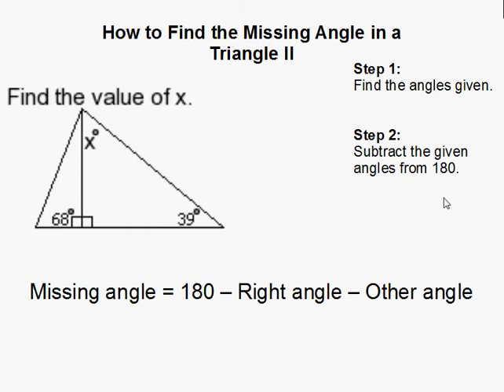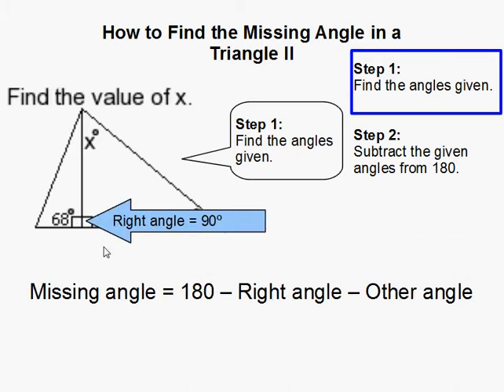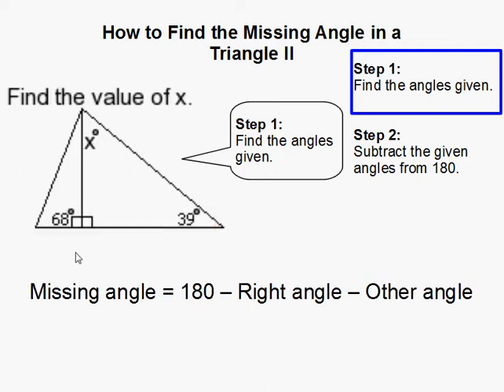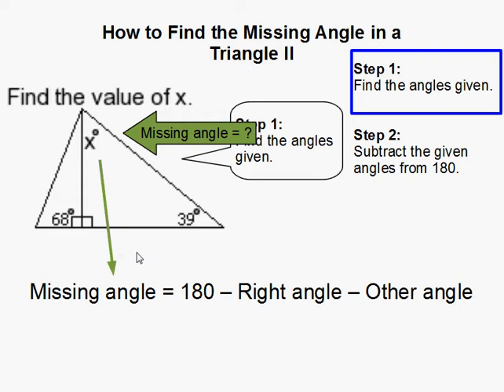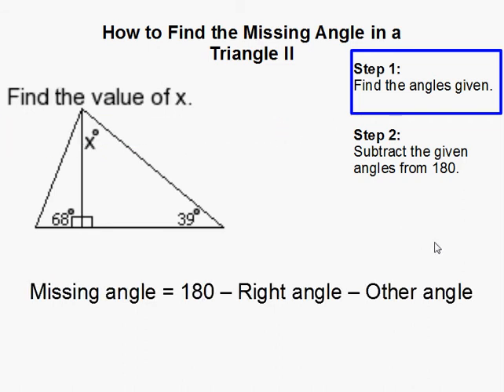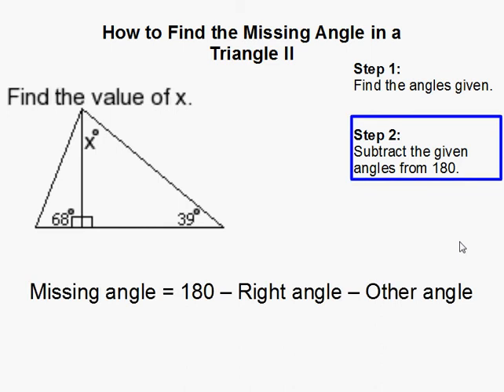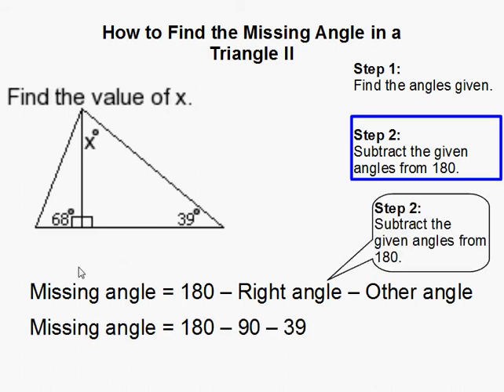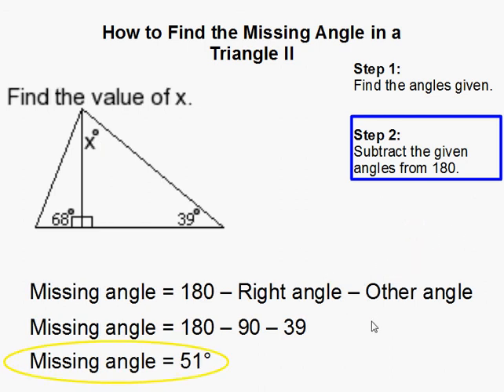How to Find the Missing Angle in a Triangle II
- How to Find the Missing Angle in a Triangle II.  For more practice and to create math worksheets, visit Davitily Math Problem Generator